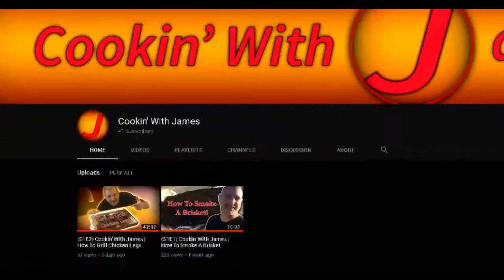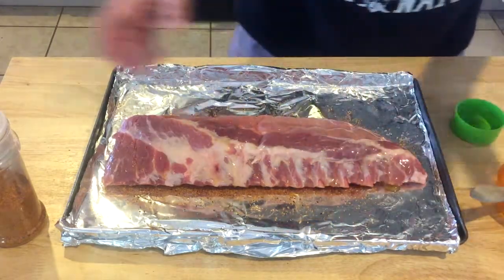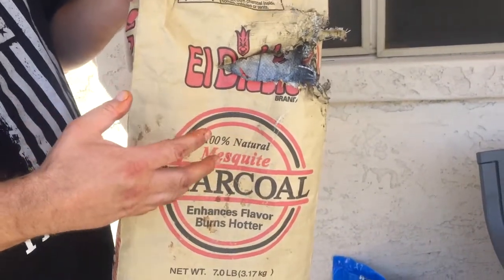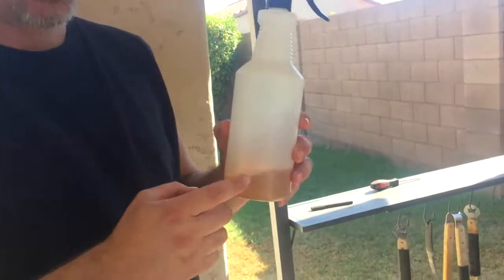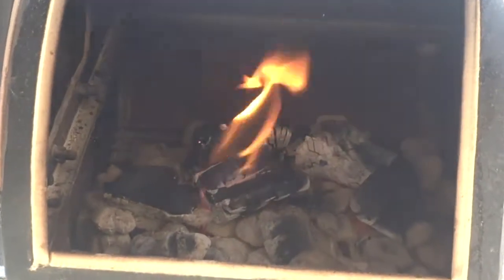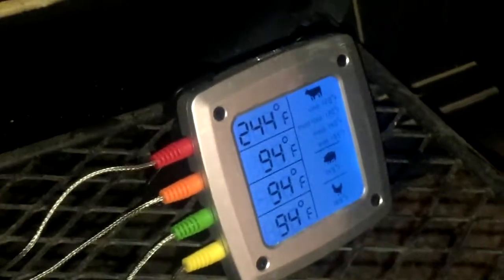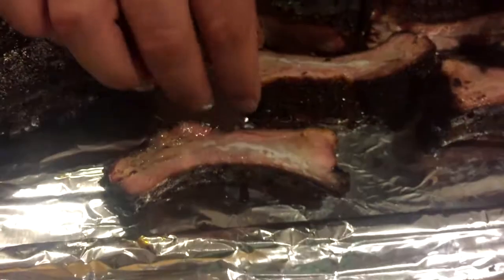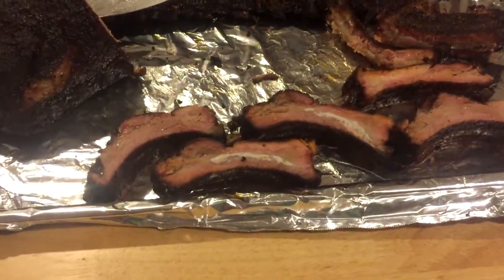How To Smoke Ribs | (S1E3)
Welcome back to "Cookin' With James!" This episode we are smokin' some baby back ribs with some delicious seasonings.